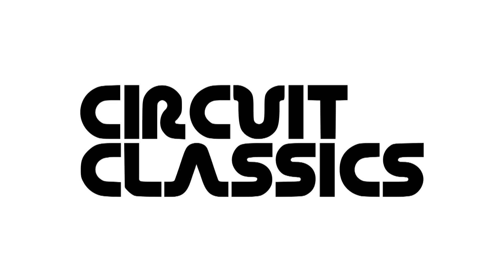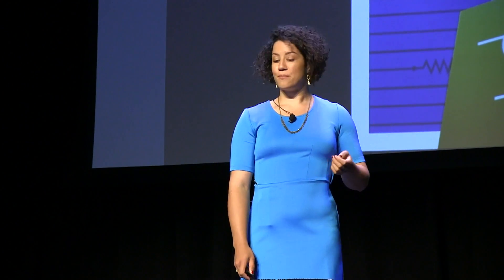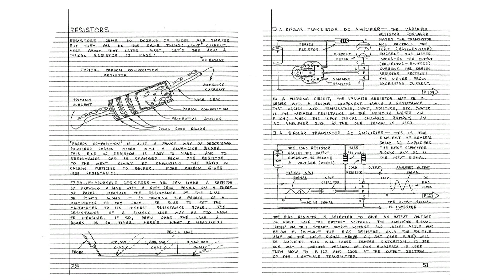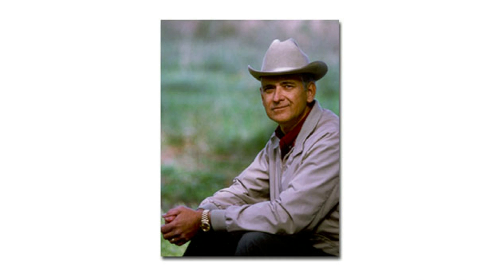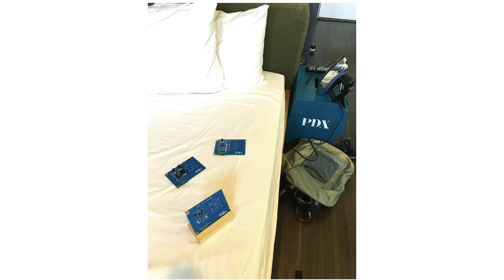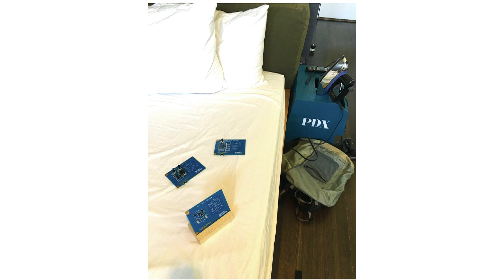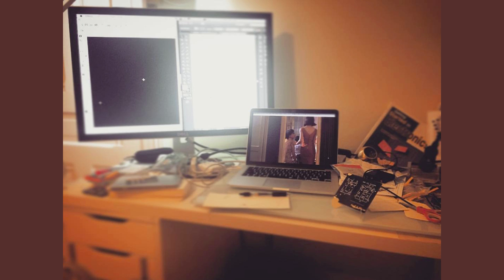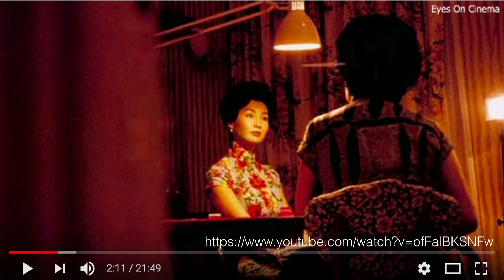Star Simpson, Circuit Classics - XOXO Festival (2016)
Star Simpson builds hardware with soul, currently working on sky machines at Otherlab. The creator of the PLIBMTTBHGATY series of coding events and the TacoCopter drone delivery concept, Star’s latest project is Circuit Classics, reviving the hand-drawn circuits of Forrest M. Mims III as hardware kits.

Recorded in September 2016 at XOXO, an experimental festival celebrating independently produced art and technology in Portland, Oregon.

Introductory music: "Flaws Run Deep" by Jim Guthrie.
Video production by brytCAST.
Video thumbnail by Searle Video.
Captions by White Coat Captioning.